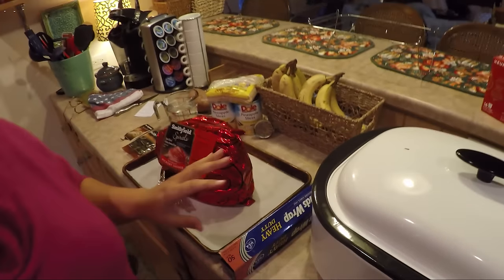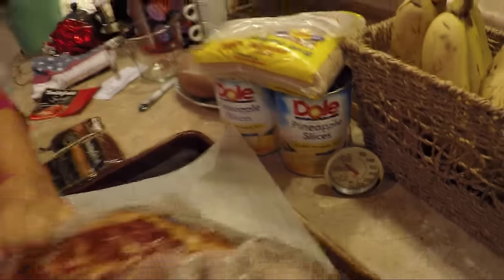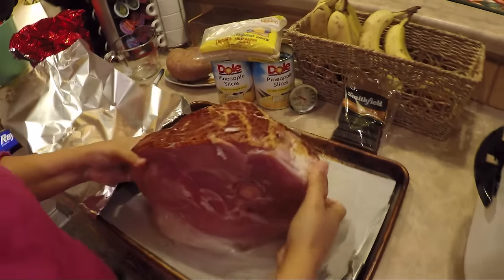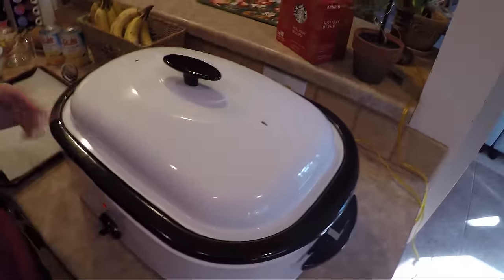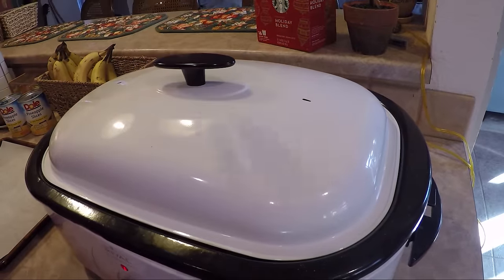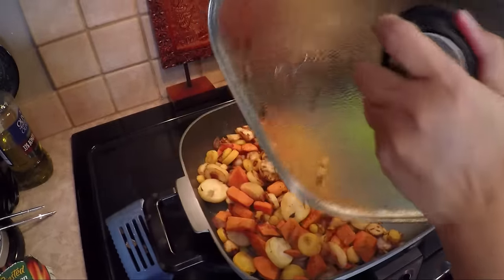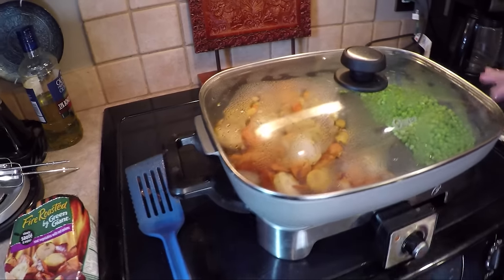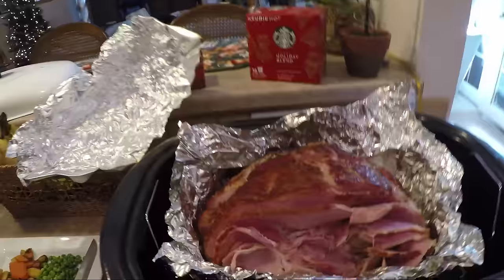How to Cook a Ham with a Rival Roaster Oven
This is Nikki's method of cooking a Holiday Ham in a Rival Roaster Oven. There are some bits of this method that can vary, based on the size of your ham, but if you follow this method you should get a tasty moist and juicy ham that is excellent for your Christmas, Thanksgiving or Easter dinners. We used Smithfield Ham for this video but other quality hams should work as well.